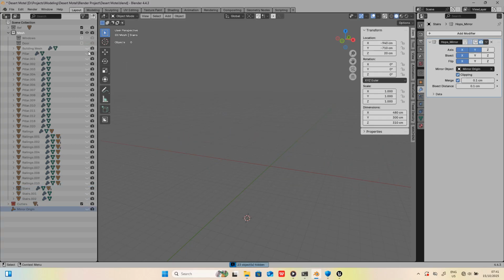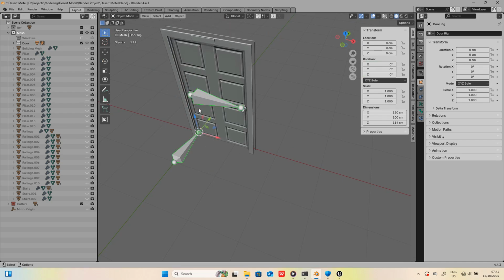Creating Modular Buildings | Desert Motel | 2025 - Introduction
If you are here, i believe you wanna figure out how to create modular buildings. So I'm gonna cover my process on how i create modular parts for my desert motel.